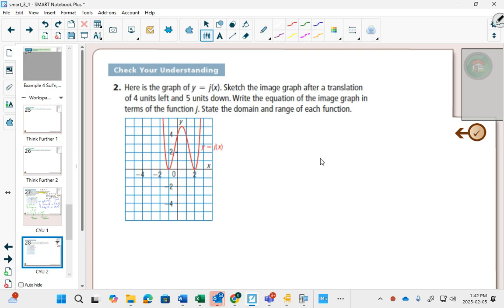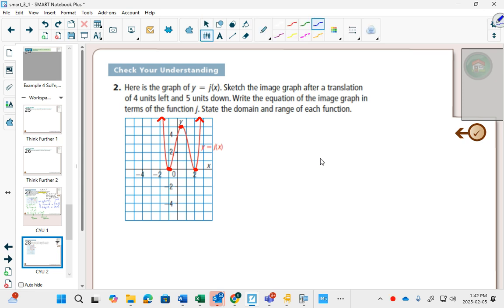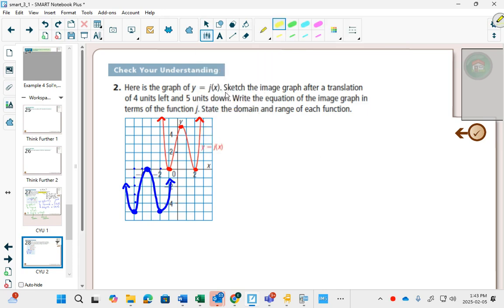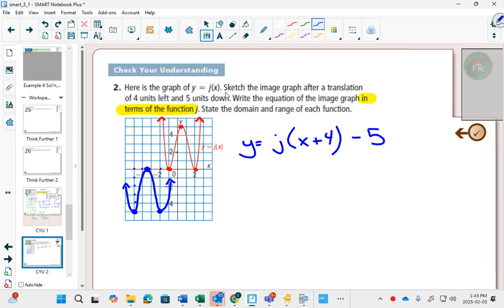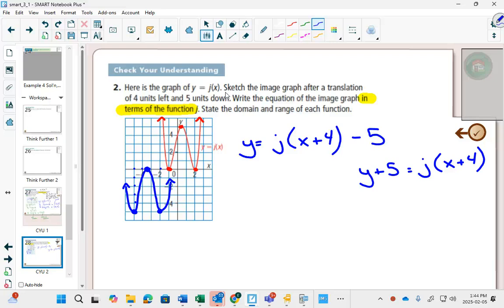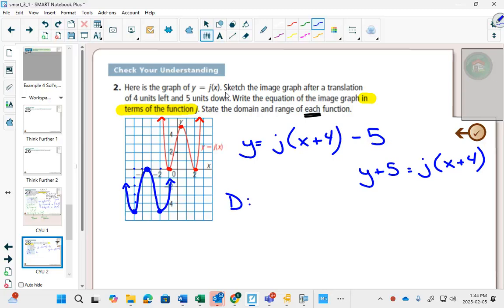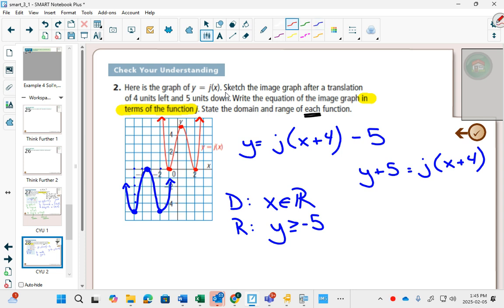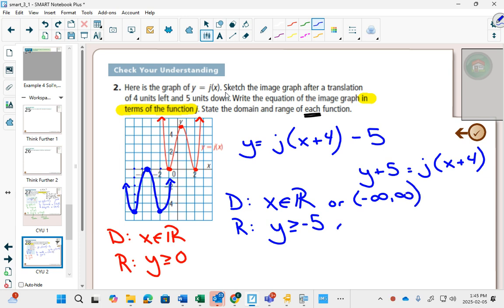40SP 3 1 Example 2